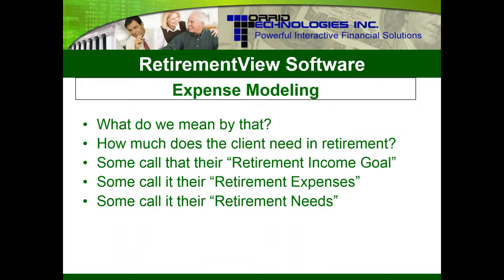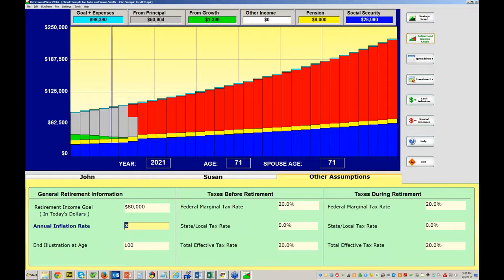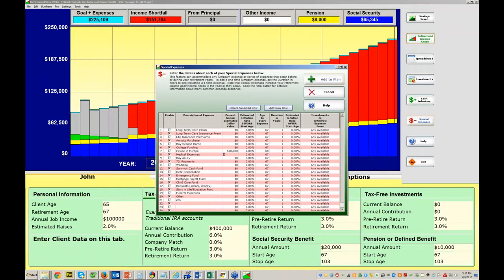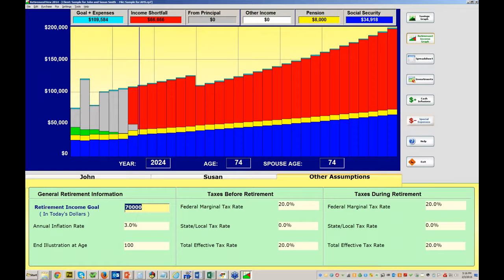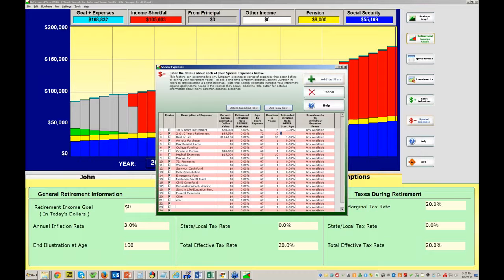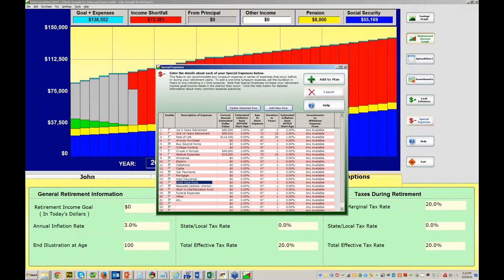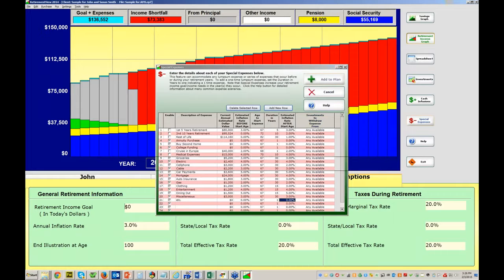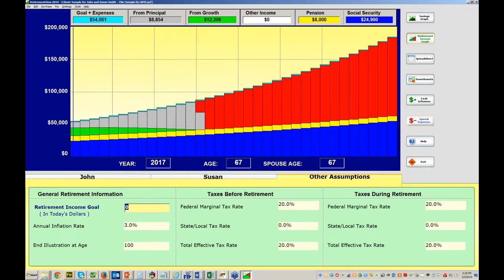7 Figure Sales Tools